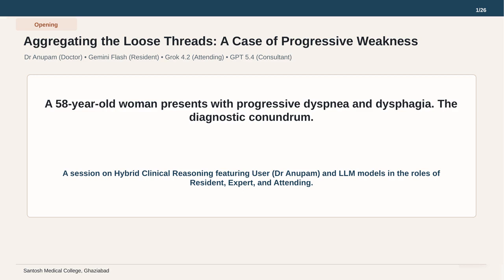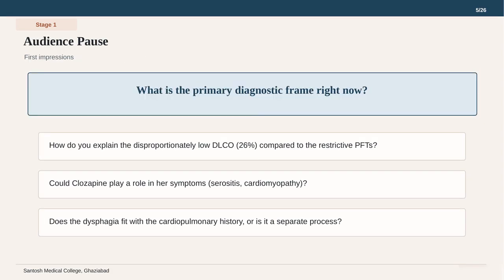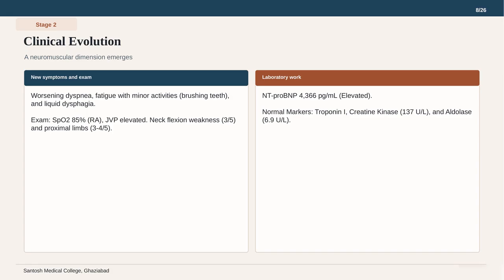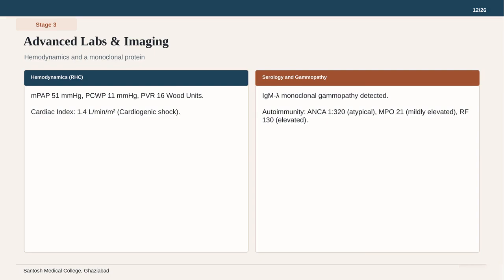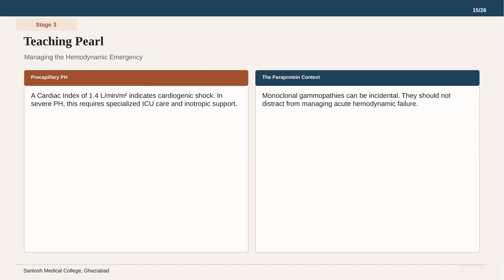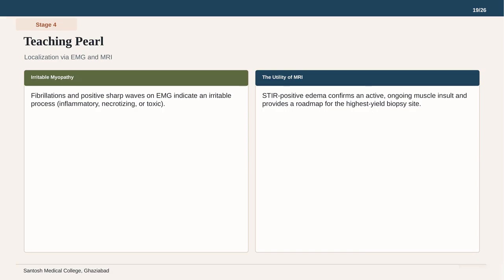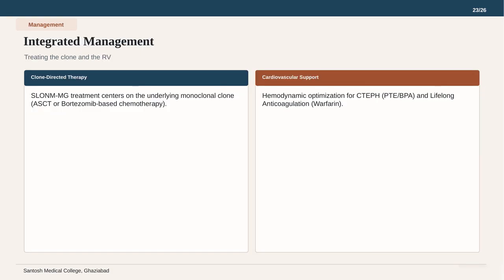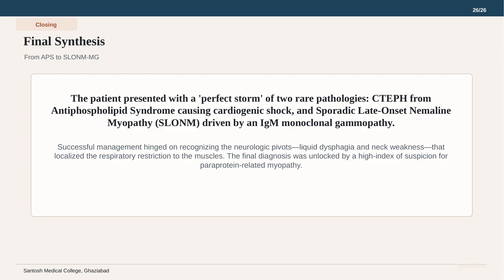Agentic Grand Rounds -Aggregating Loose Threads